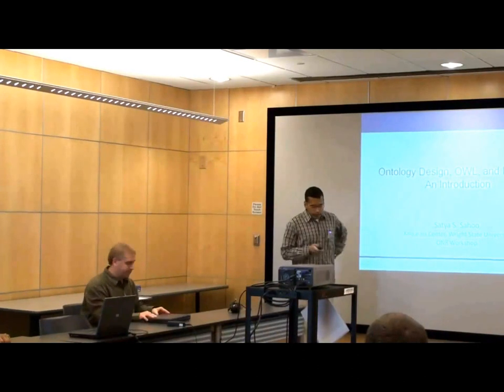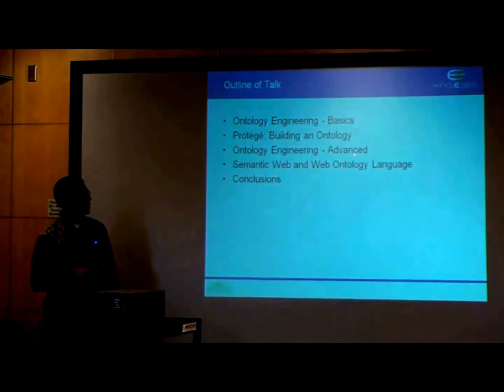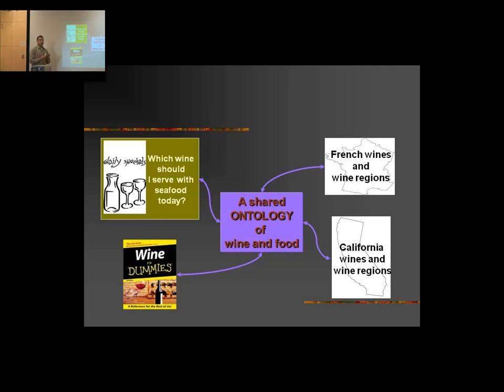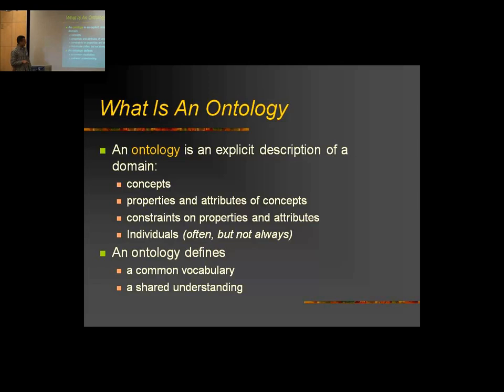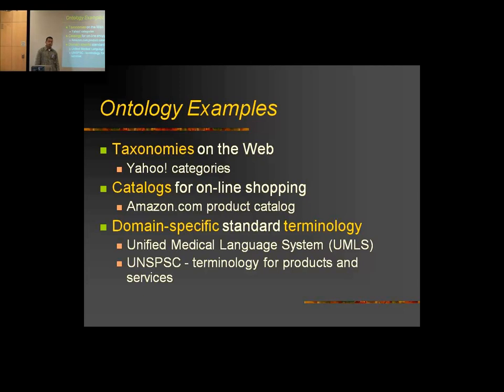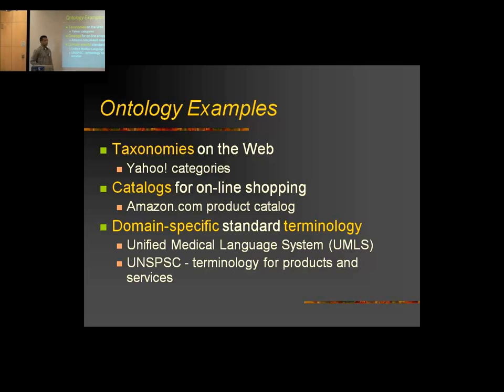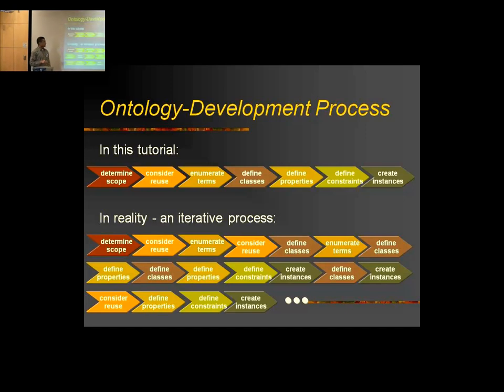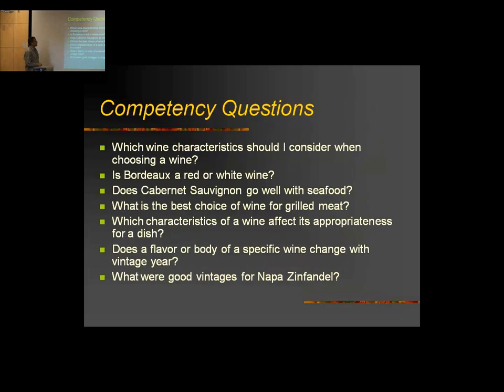Ontology Engineering for the Semantic Web and Beyond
These videos were produced through the dedicated effort of John Myers, a senior Industrial and Systems Engineering student at Wright State University. During the recording of these videos in 2009, John Myers was participating in the Academic Pipeline Program at the Tec^Edge Discovery Lab.